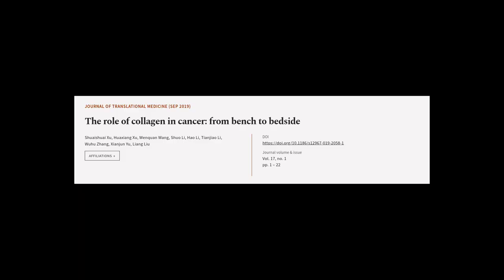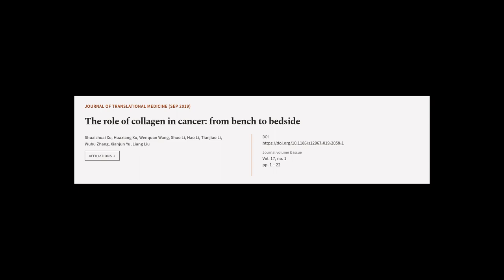The role of collagen in cancer: from bench to bedside | RTCL.TV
### Keywords ###

### Article Attribution ###
Title: The role of collagen in cancer: from bench to bedside
Authors: Shuaishuai Xu, Huaxiang Xu, Wenquan Wang, Shuo Li, Hao Li, Tianjiao Li, Wuhu Zhang, Xianjun Yu ,and Liang Liu
Publisher: BMC
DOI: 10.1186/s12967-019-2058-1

### Video Timestamps ###
0:00:00 - Summary
0:01:10 - Title
0:01:16 - Tail
0:01:21 - End